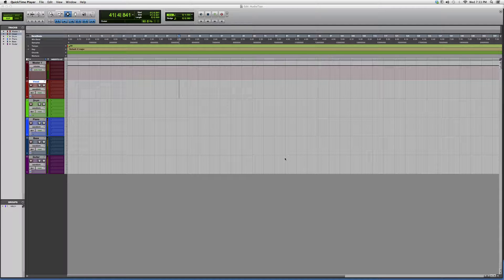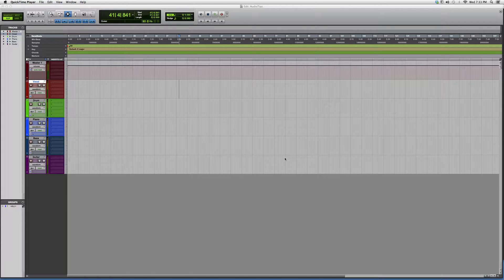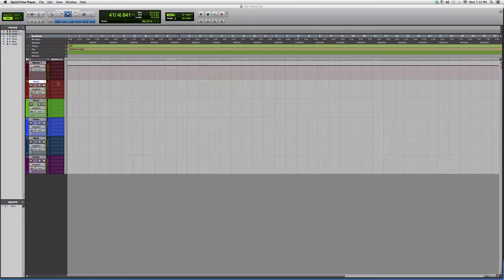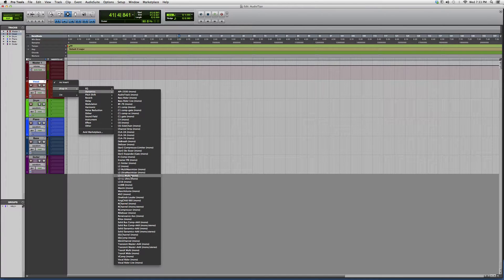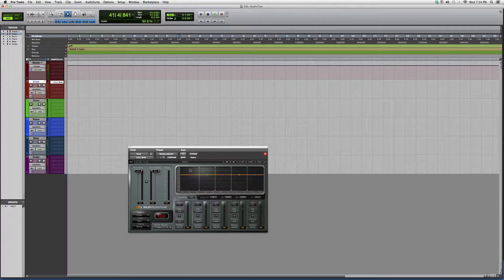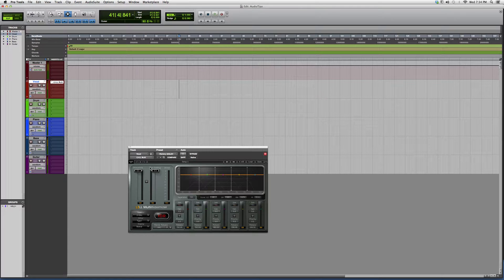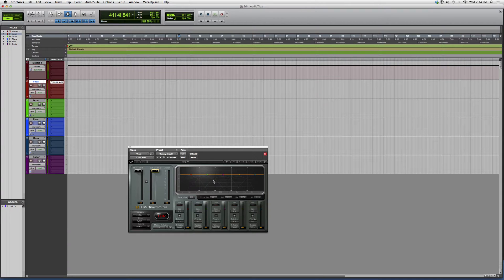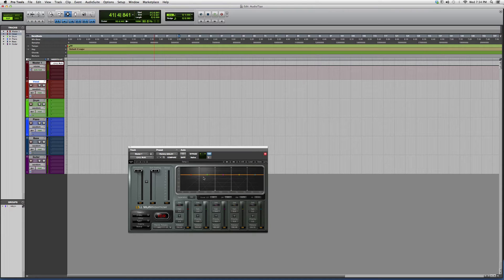503 Overview Of The Powerful Waves L3 LL MultiMaximizer Plug In Inside Protools